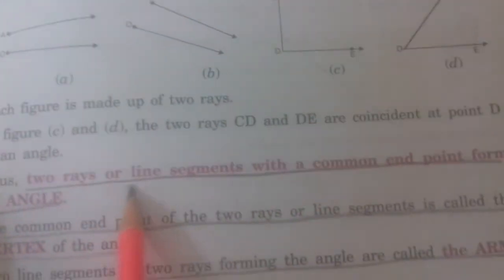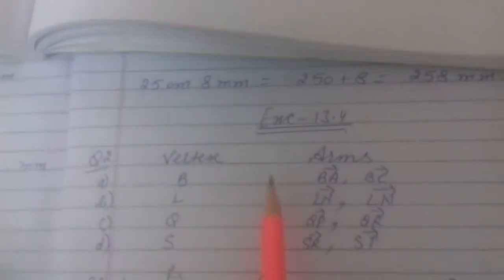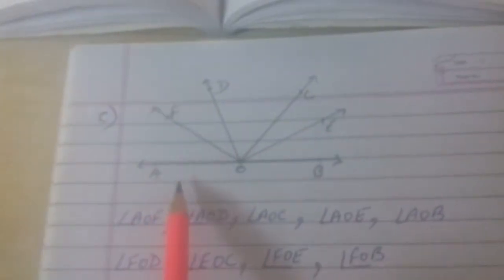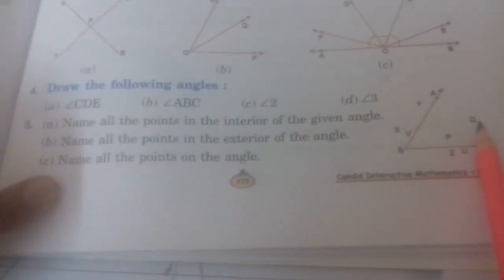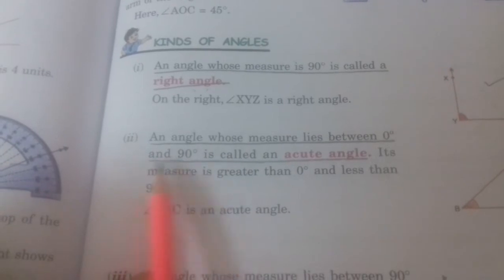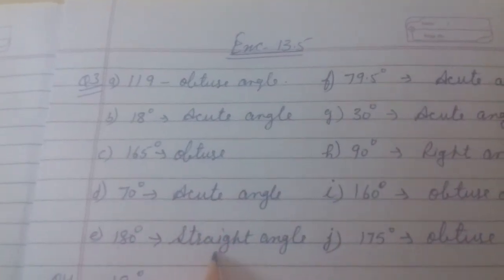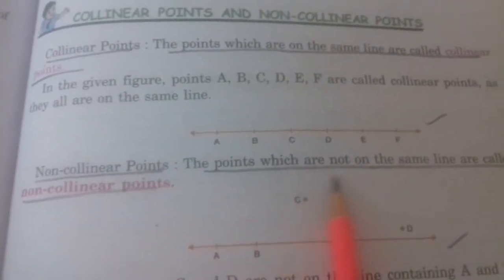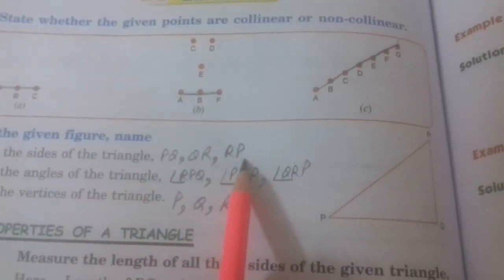Class-5, Subject-Maths, Video-16, Chapter-13,Part-2 by Mrs Shivani